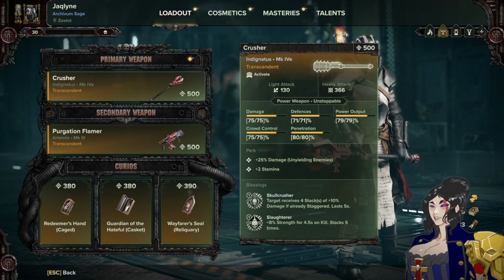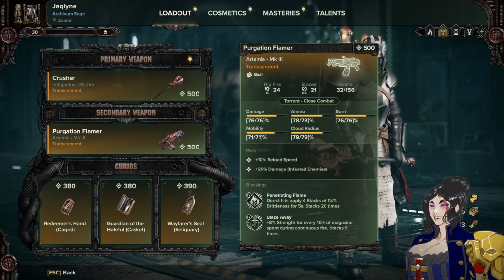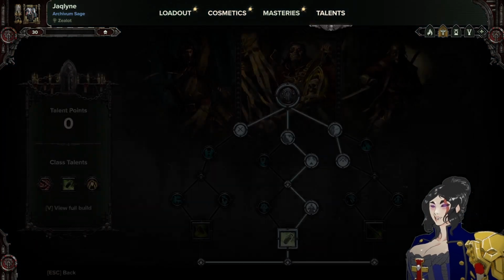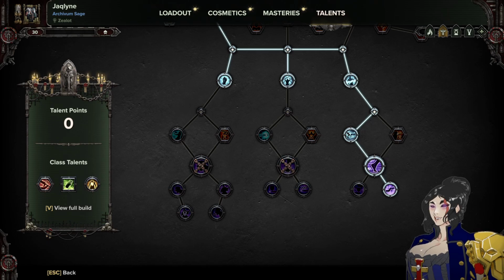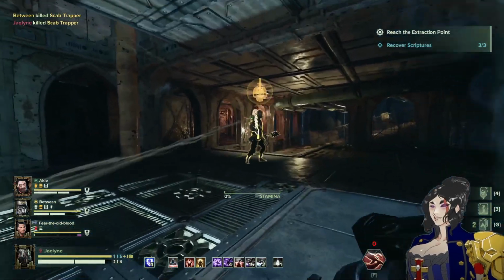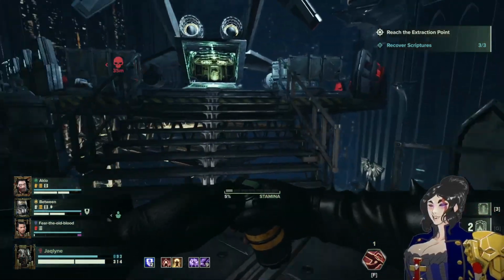Faith burns like fire : Darktide Zealot